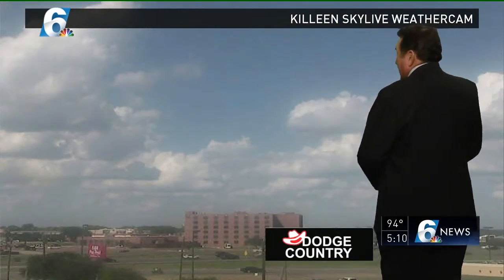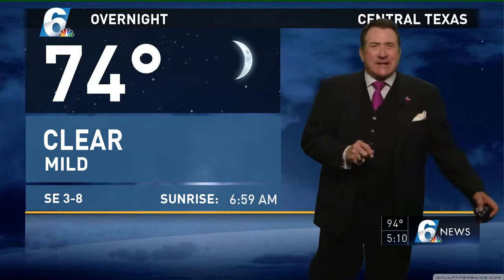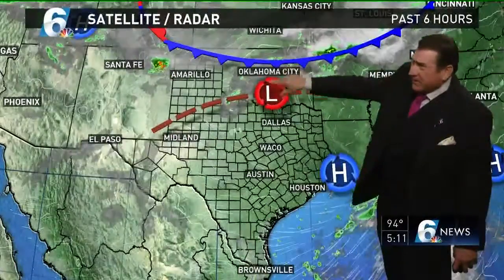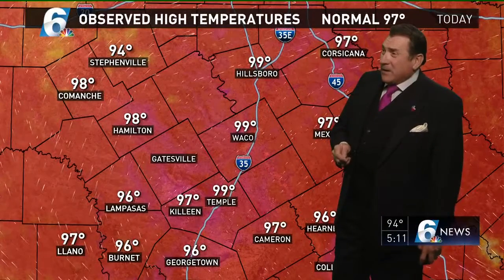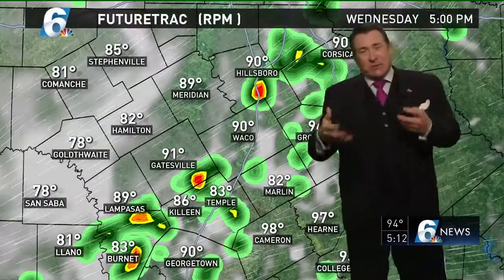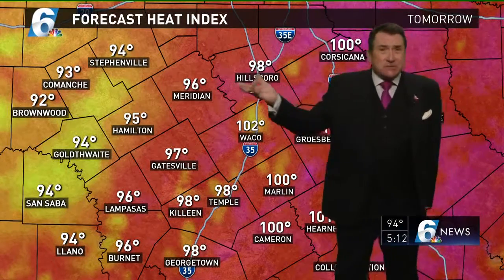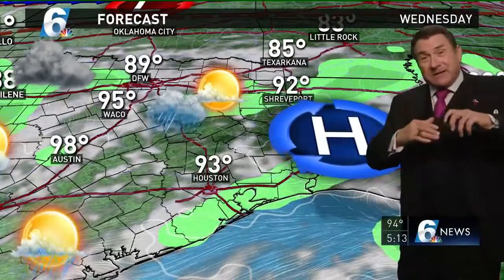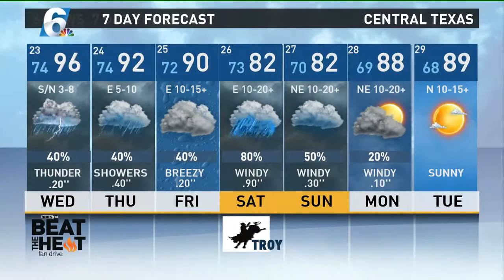Andy's Tuesday evening weather forecast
KCEN Chief Meteorologist Andy Anderson gives his 5 p.m. weather forecast.